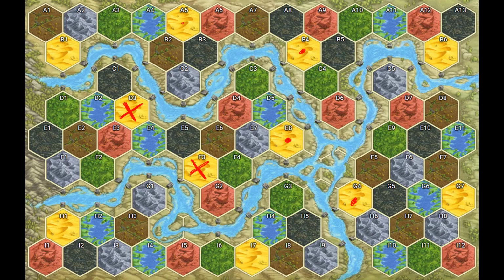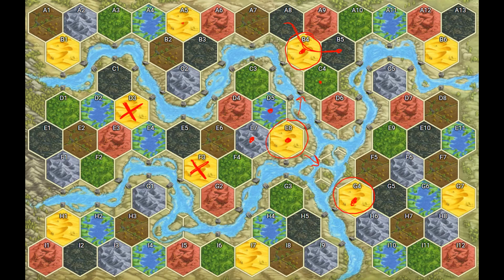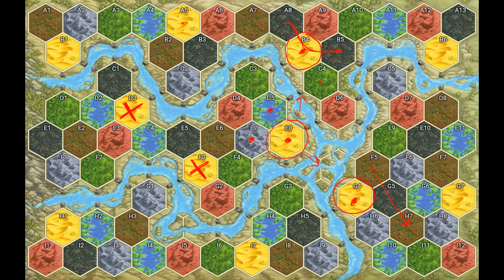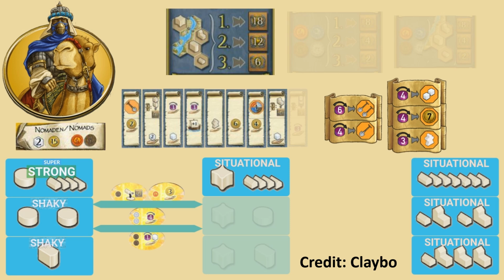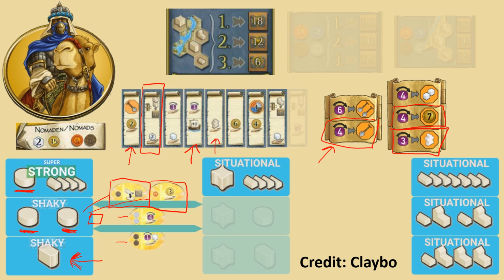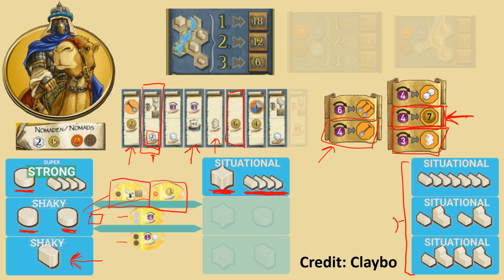Nomads - Introductory Faction Strategy - Terra Mystica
0:00 Start
0:19 1. Notable Faction Features
1:36 2. Starting Placements
3:31 3. The Opening
9:43 4. Focus for Rest of Game
12:39 5. General Faction Strength
12:47 6. Big Strength Swings
16:10 7. Upping the Spice Factor